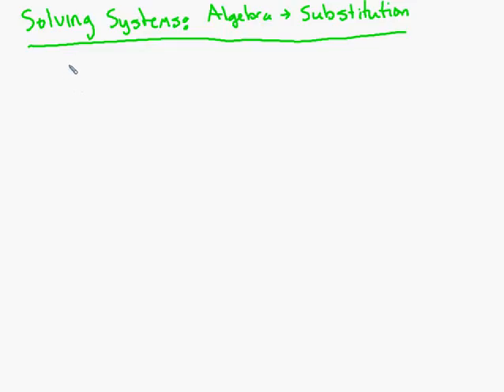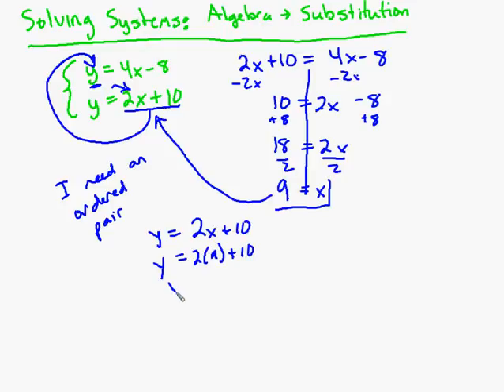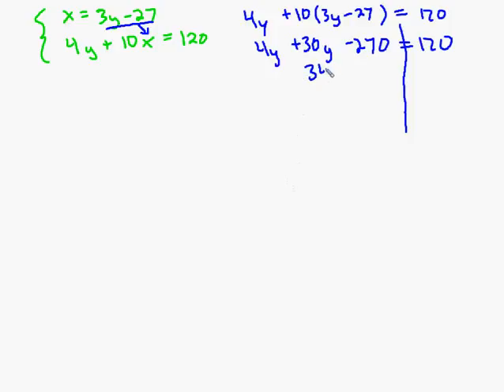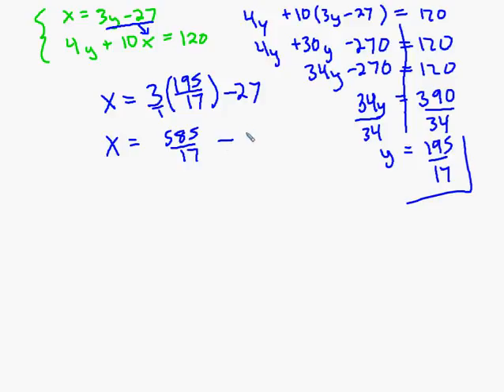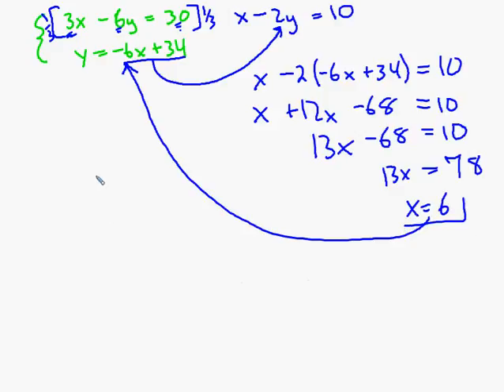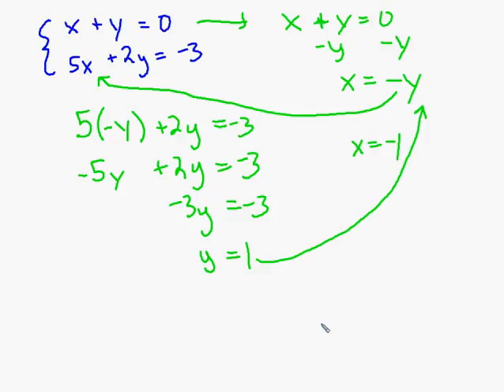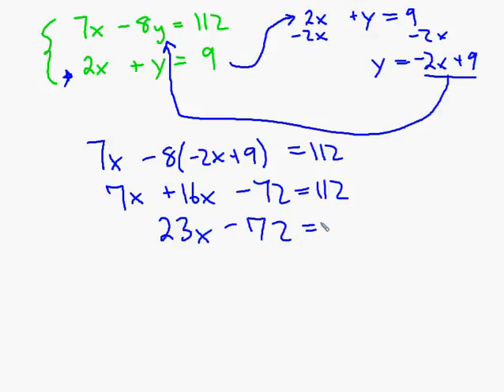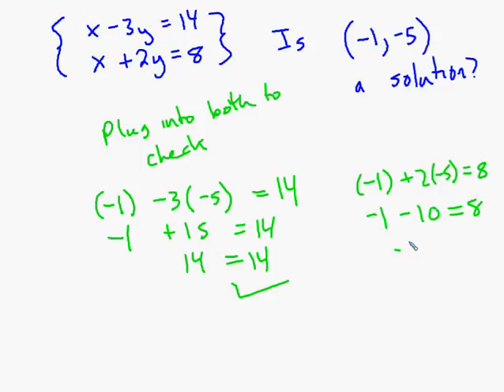Algebra II Trig - Chp 3 - Section 2 part 1